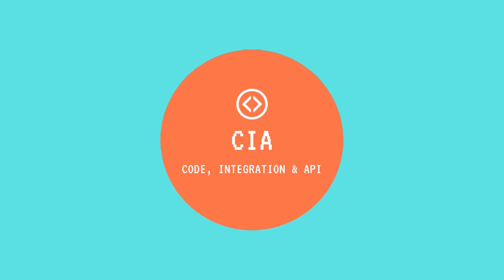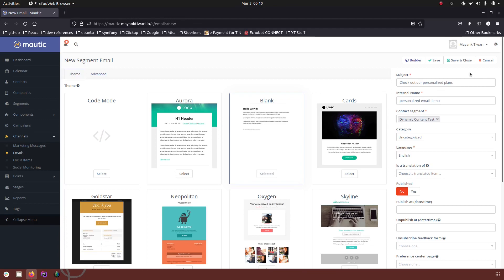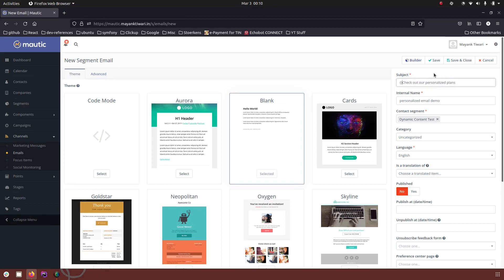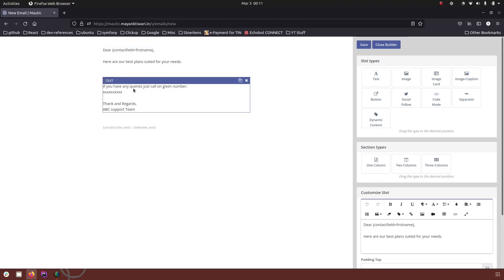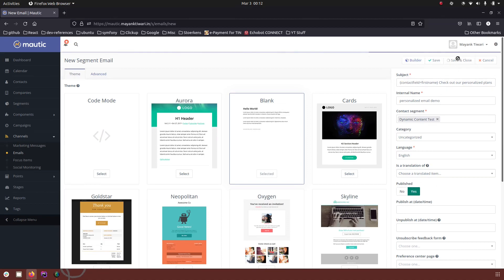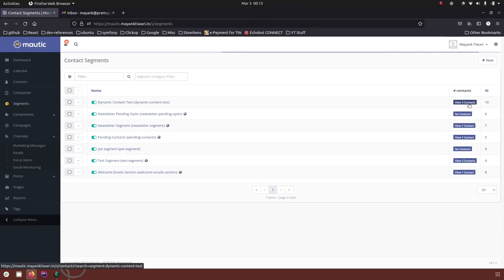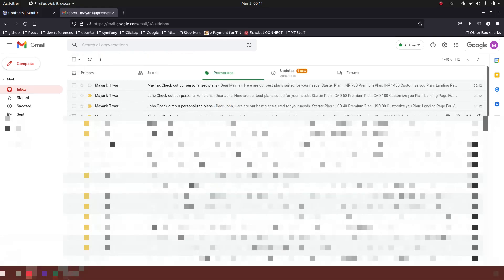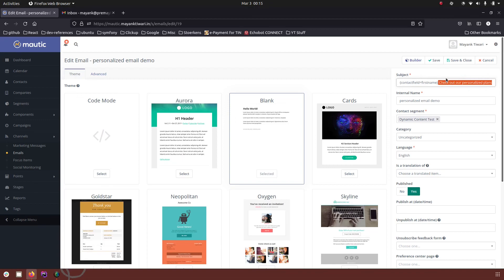Sending personalized emails(custom title for contacts) with Mautic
In this tutorial you will learn how you can customize the title of the email for each contact.
Mautic let's you to send customized email subject for your contacts, the email contact tokens also work in the subject of the mail not only in the content.